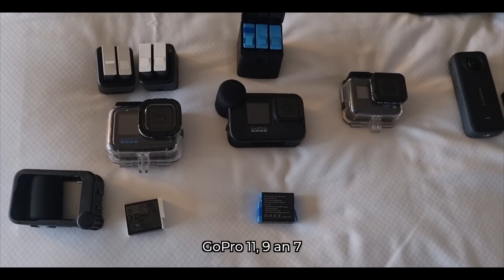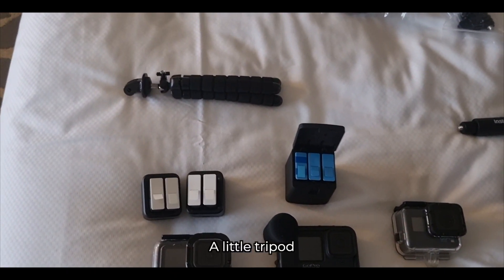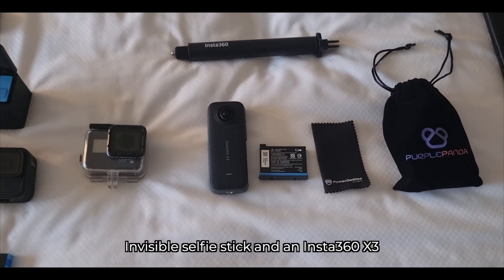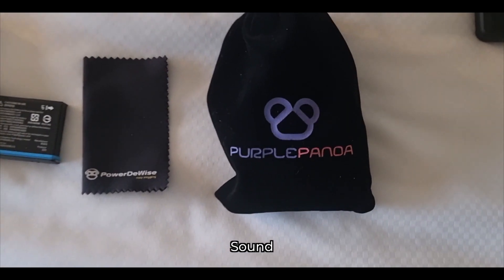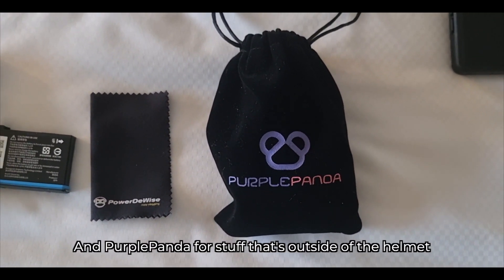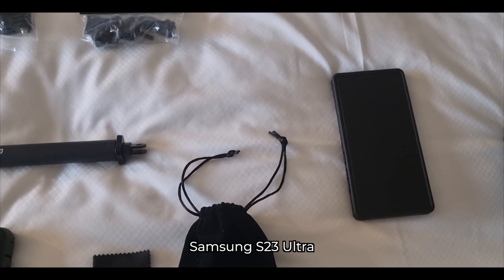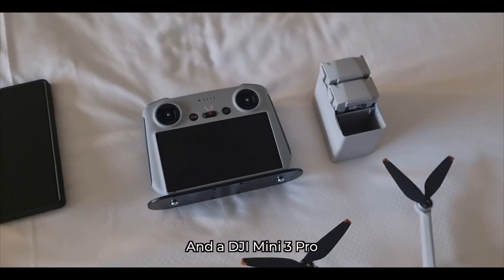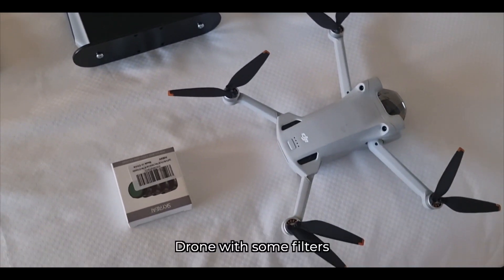Welcome to the place where adventure provokes thought.